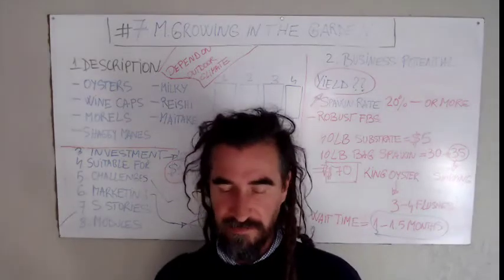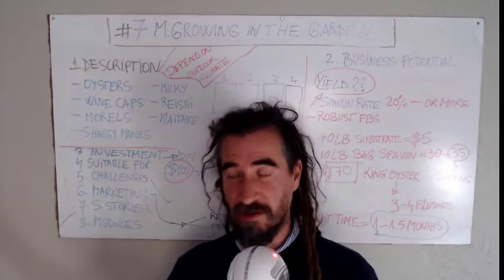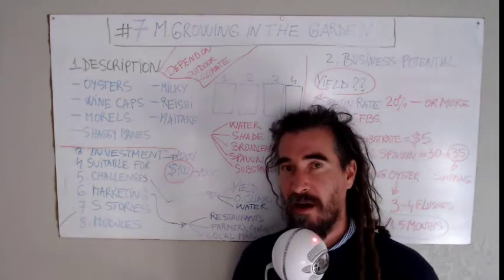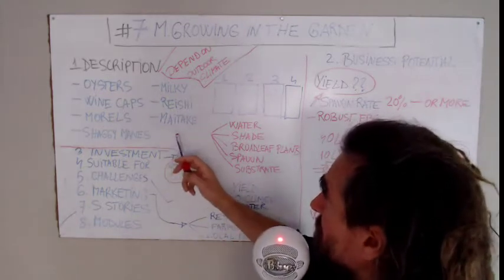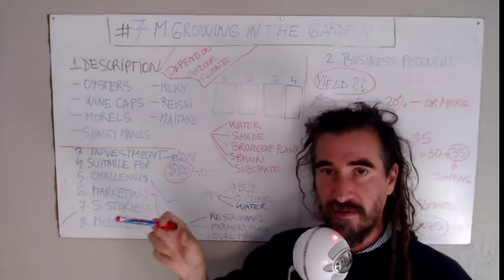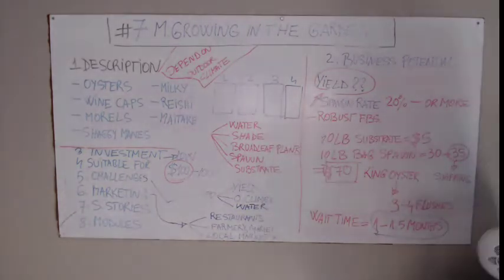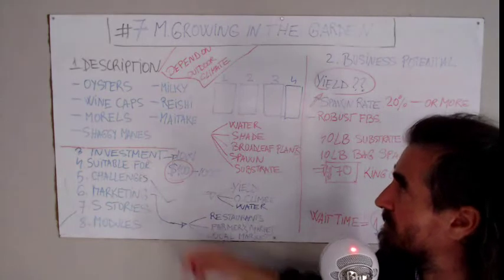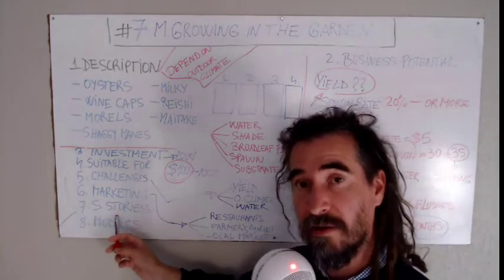Growing mushrooms in the garden -could this be a good mushroom production idea?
Mushroom gardening is a new concept, a patch of soil where mushrooms and plants hang around is a good idea also because some mushrooms are known to positively affect the growth of some plants, in addition to this plants provide mushrooms with shade and you can water them in the same time.

1. Introduction to low-tech mushroom growing;
2. Growing mushrooms on different types of substrate (substrate types, quality, selection, recipe formulation);
3. Mushroom growing techniques (substrate disinfection methods I, II, ways to grow mushrooms, the Lime bath method (cold pasteurization));
4. Sustainable mushroom growing (permaculture vs agriculture, mushrooms as integrative part in the permaculture design, the 0% waste model)
5. Test your knowledge (quiz)
6. Q&A